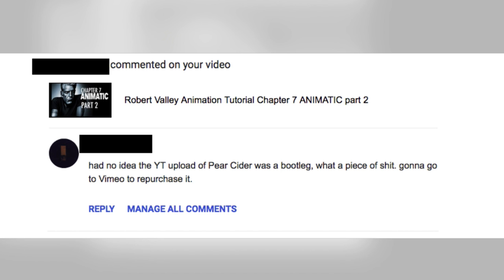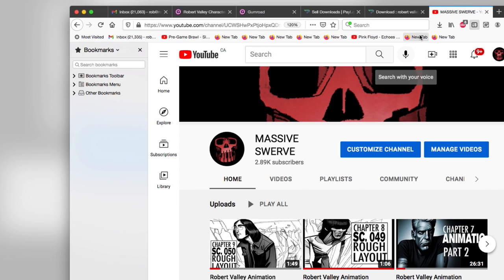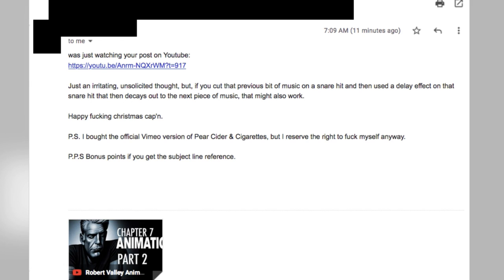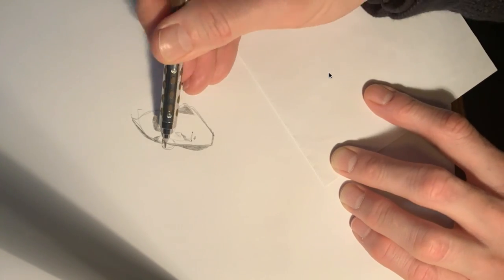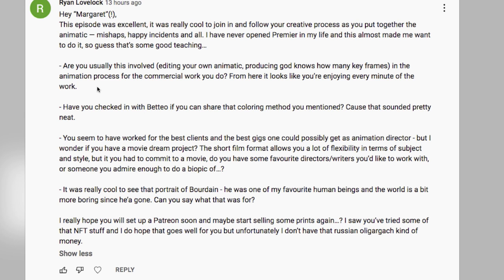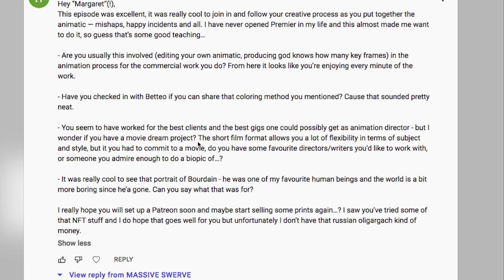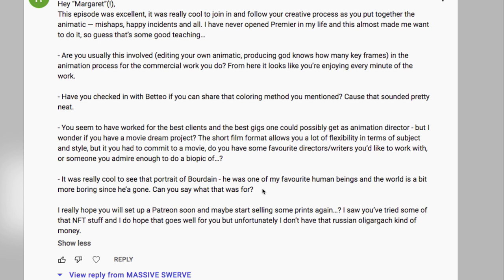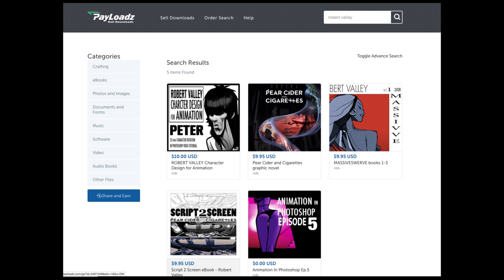Robert Valley Animation Tutorial Chapter 10 CHARACTER DESIGN FOR ANIMATION PETER